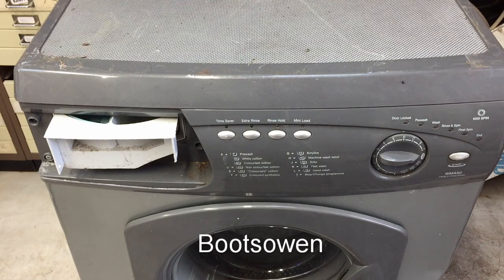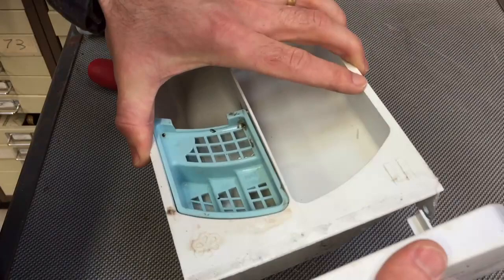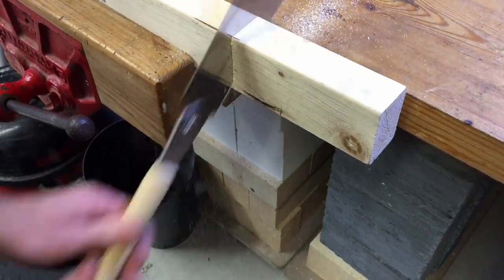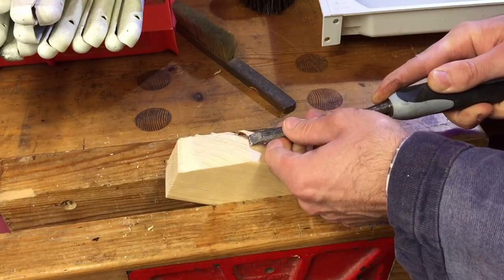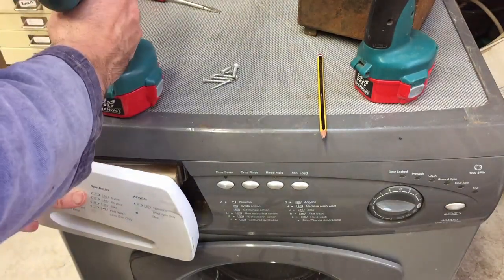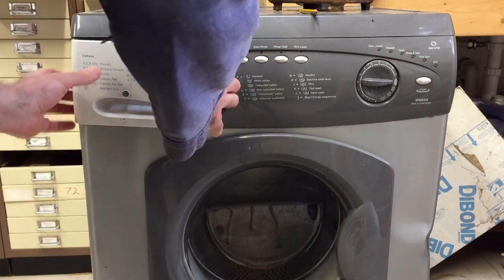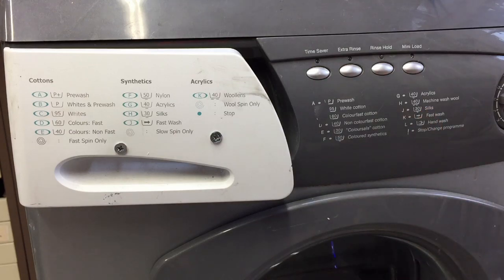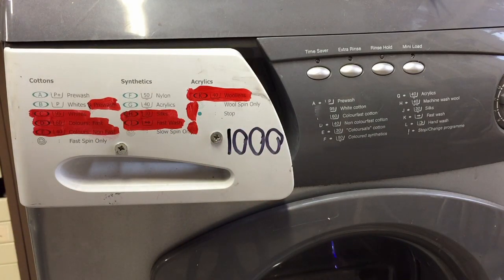Repairing the soap drawer fascia on a Hotpoint WMA50 washing machine, including a small modification